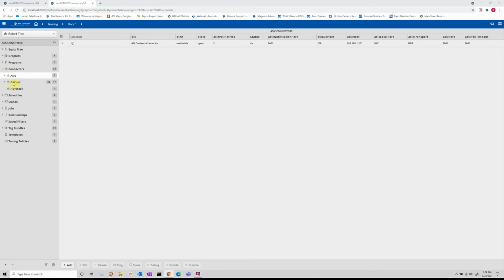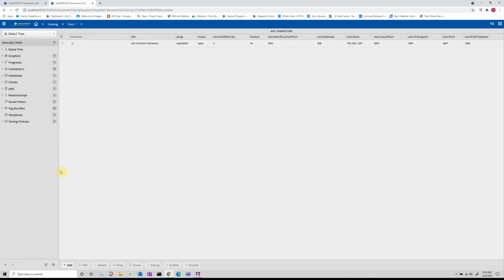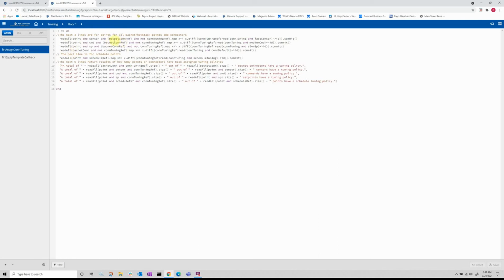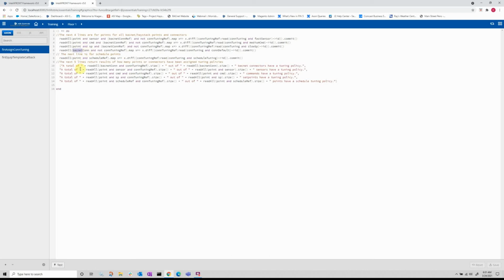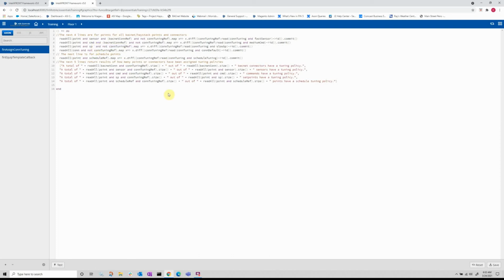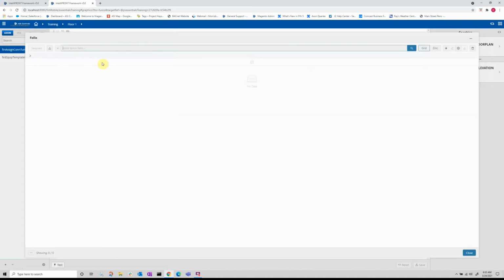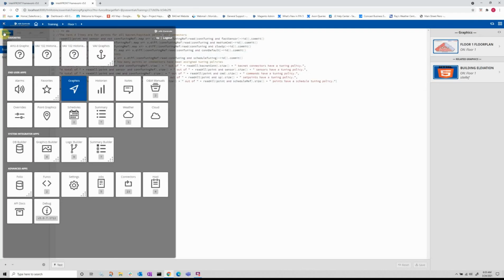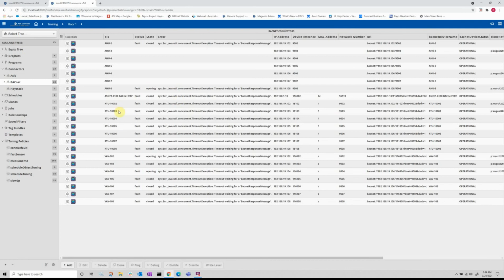IntelliFront Tuning Policies For ASIC Connector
How to add tuning policies to a ASIC connector project